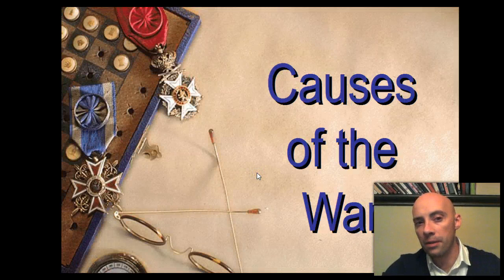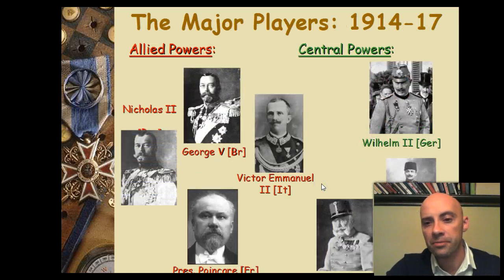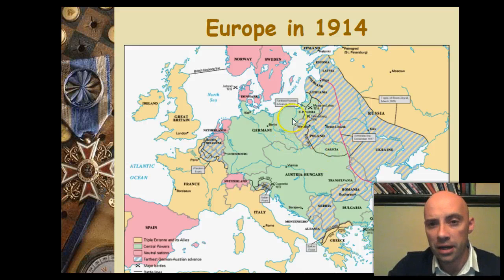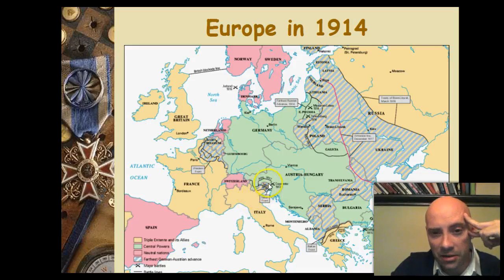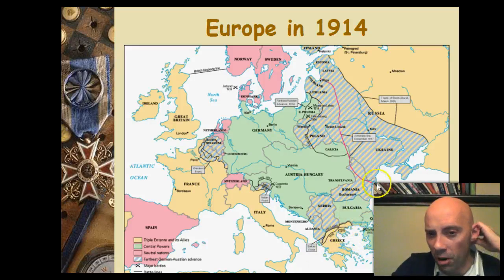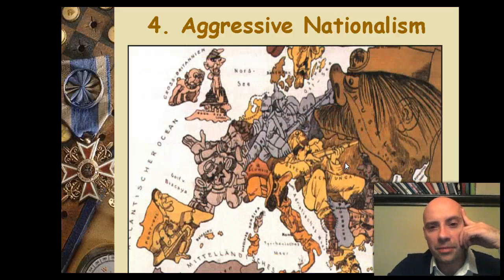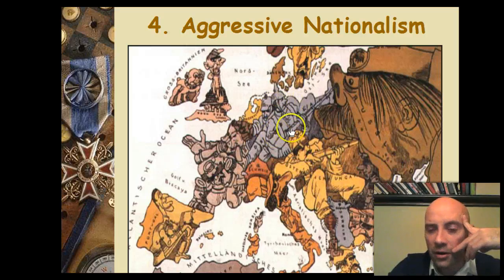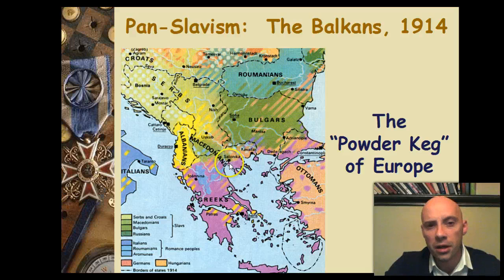World War I - NJCu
World War One Lecture for 11/10/14, for my New Jersey City University students